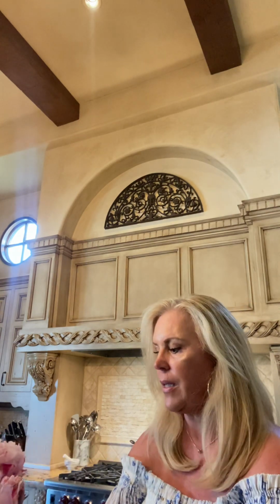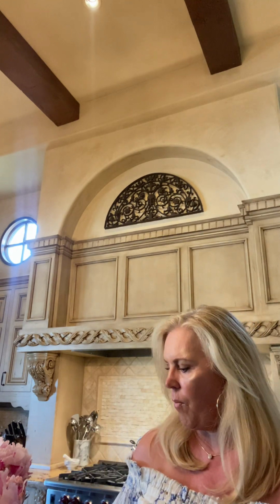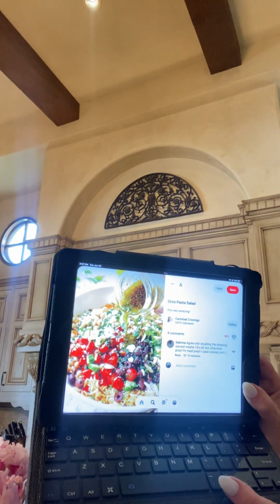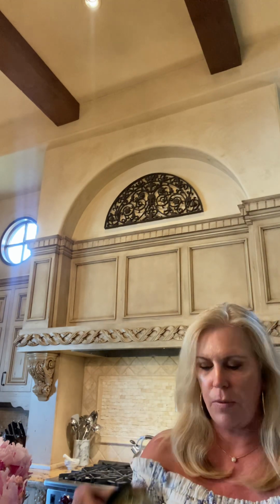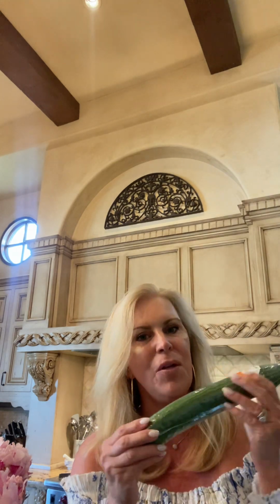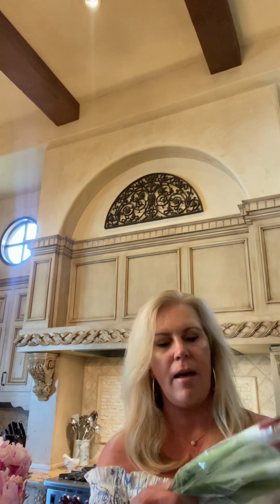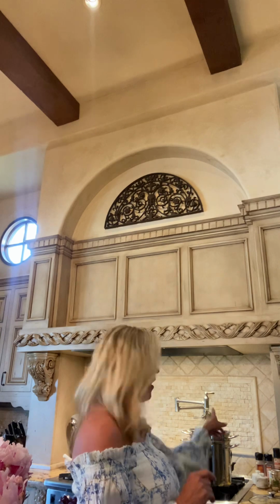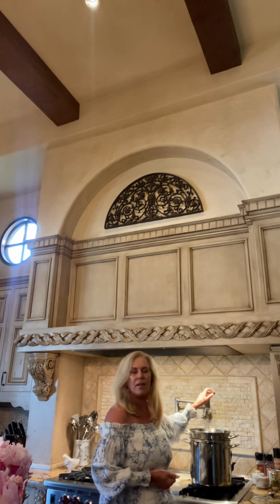BEST SUMMER SALADS | In the kitchen with Monica Solis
Easy SUMMER SALADS with ingredients from Trader Joe’s!